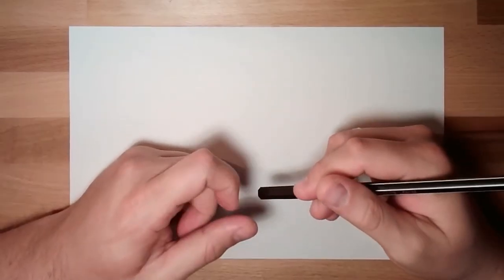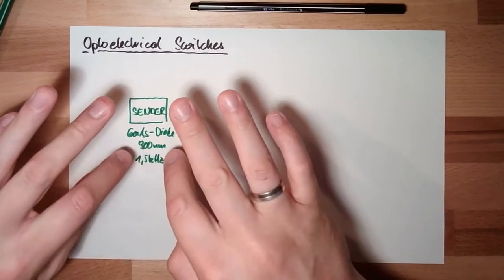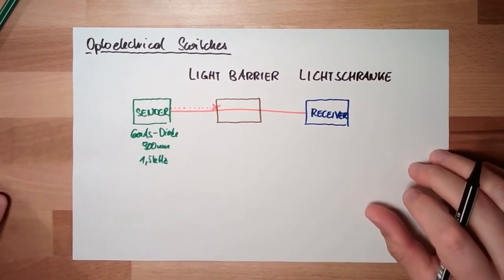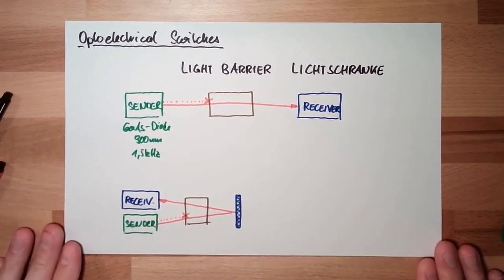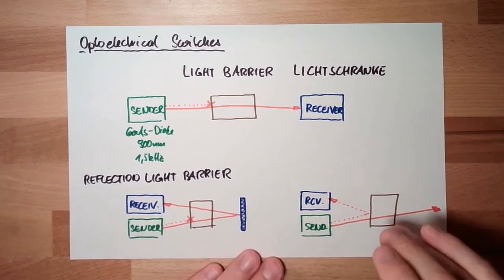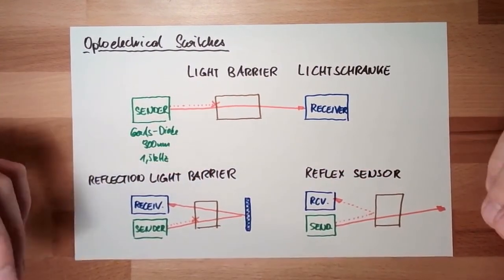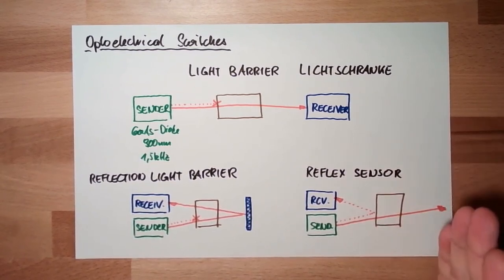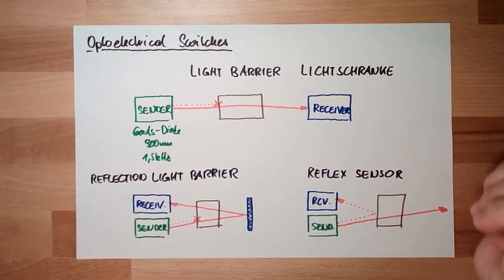Measure 32: Optoelectrical Switches (Old)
Here we are discussiong the optoelectrical switches often refered to as "light barrier". However, we will learn that light barriers are just one use-case.